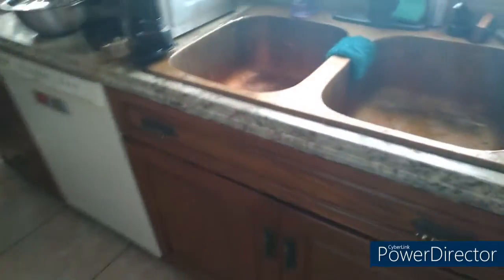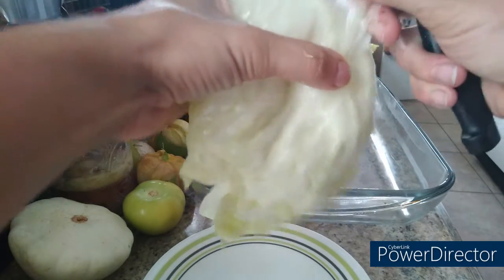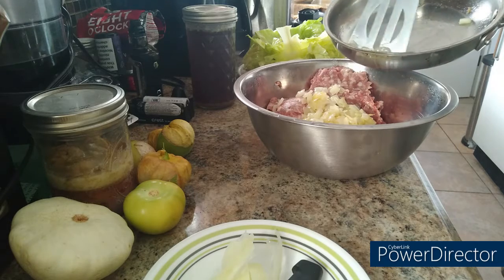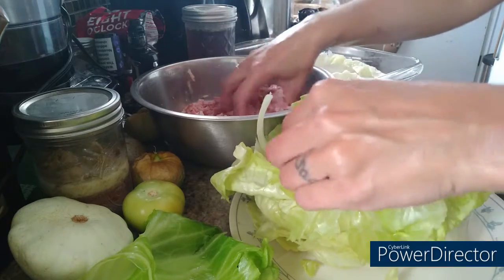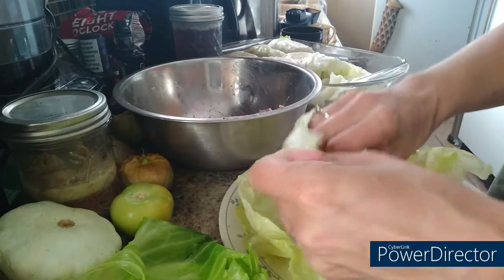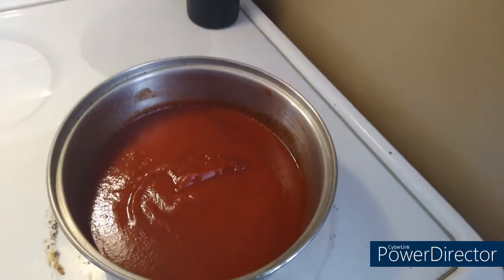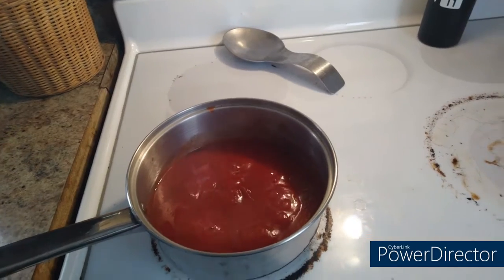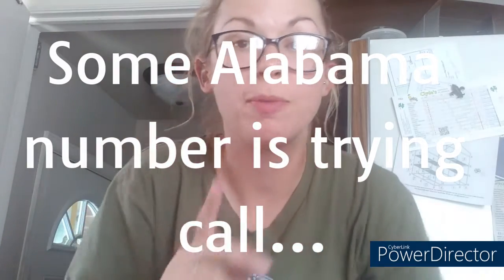What's For Dinner | Polish Style Cabbage Rolls | Gołąbki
Today I'm going to show you how to make cabbage rolls.